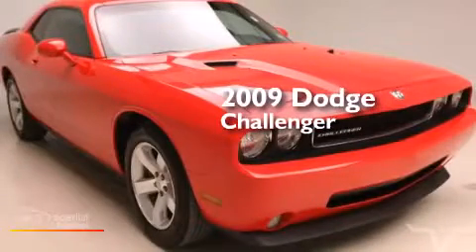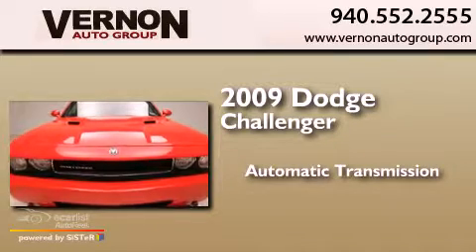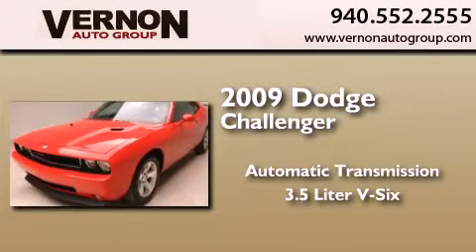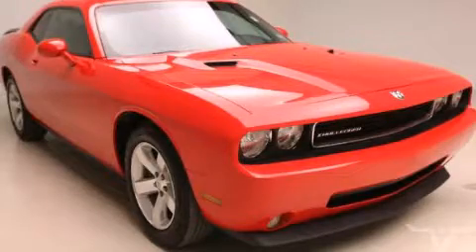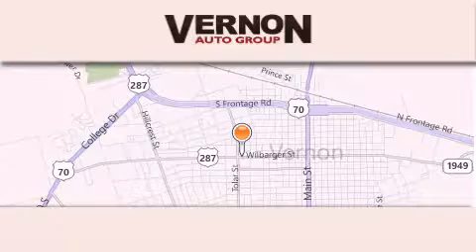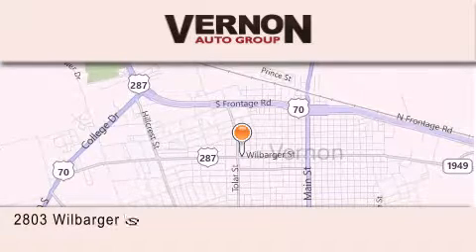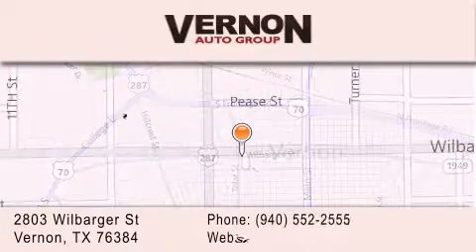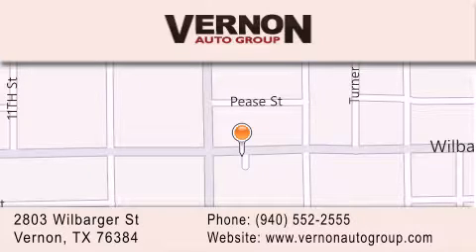2009 Dodge Challenger Vernon TX 76384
We have been honored to serve the Vernon TX area , we promise that your experience at our dealership will exceed your expectations ! Year : 2009 Make : Dodge Model : Challenger Engine : 3.5L MPI 24-Valve HO V6 Engine Trans . : Automatic Exterior : White Miles : 71,810 Interior : Gray Vernon Auto Group 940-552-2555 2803 Wilbarger St Vernon , TX 76384